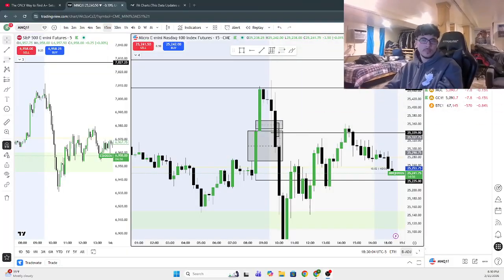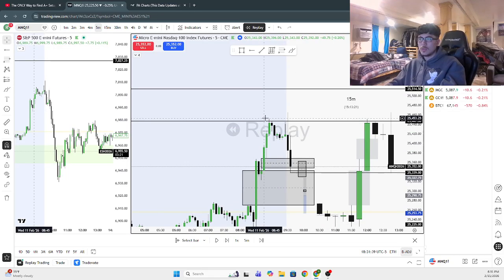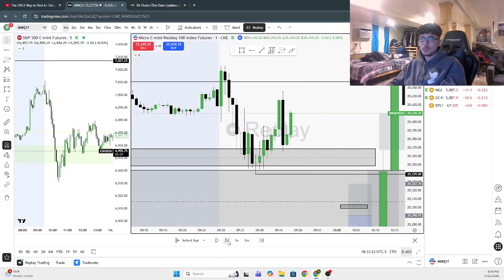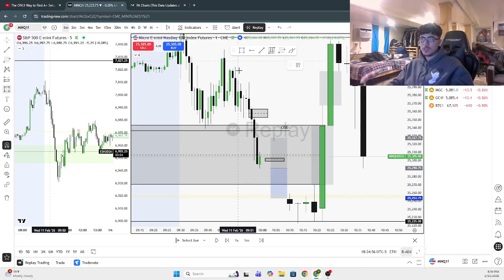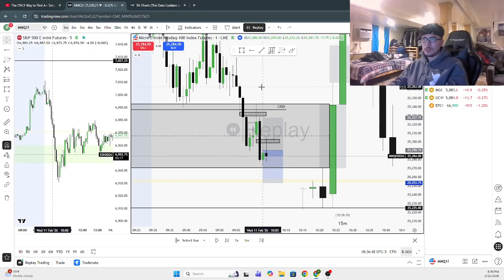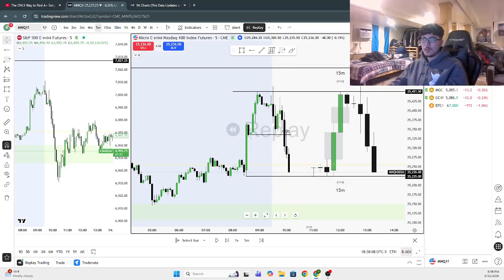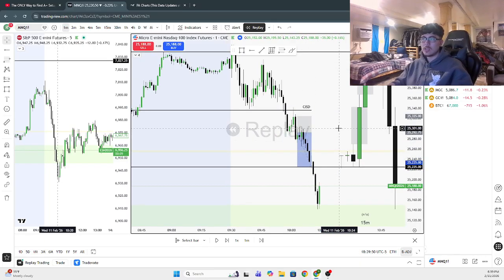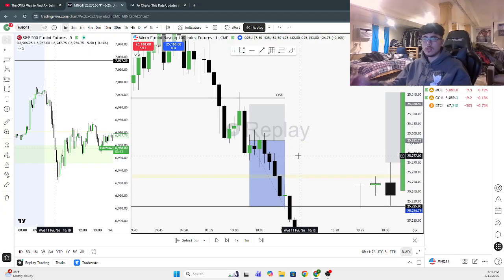Road To Payout #1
Trade Recap of 2/11/2026. Road to Payout